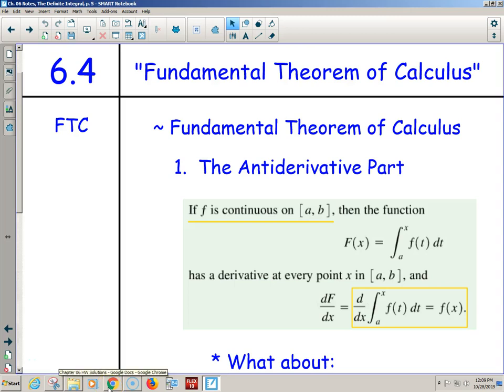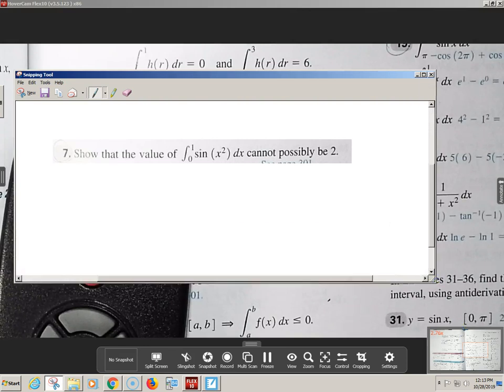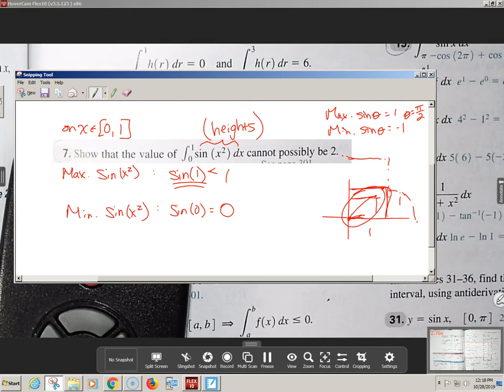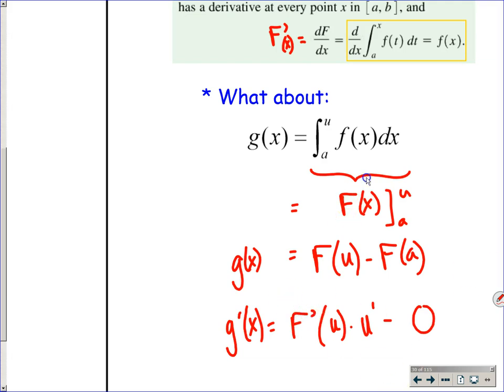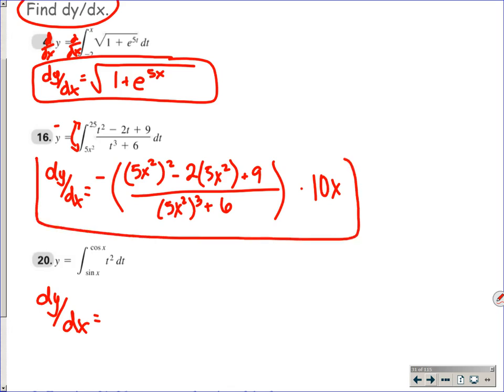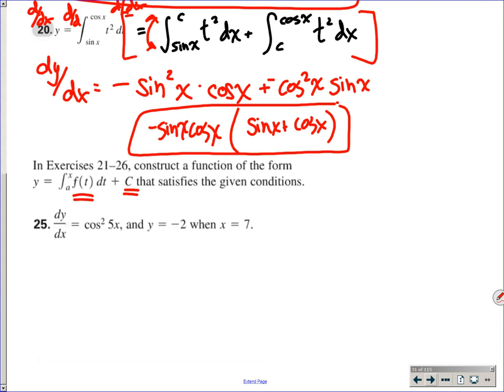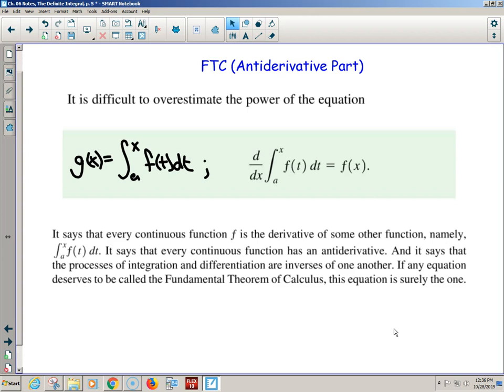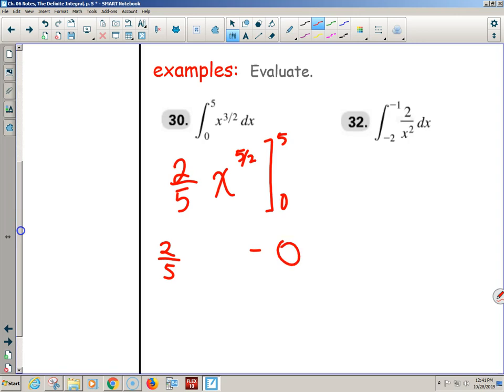CalcBC 10 28 19